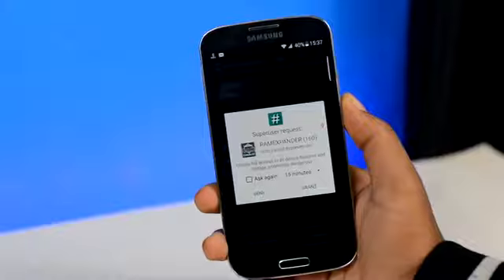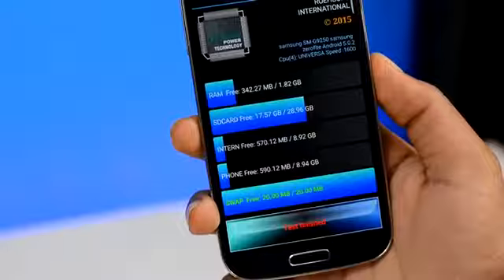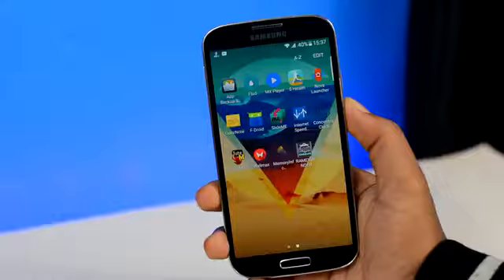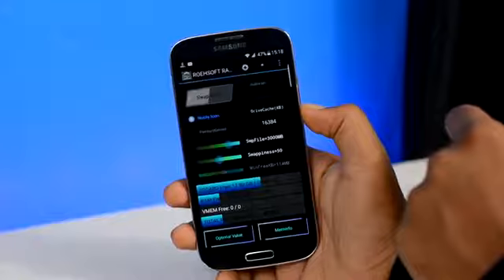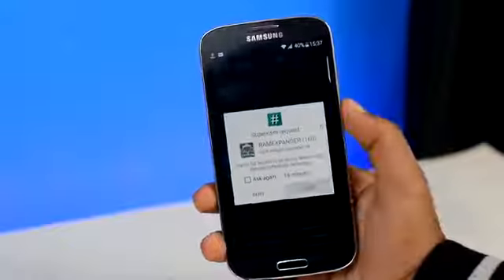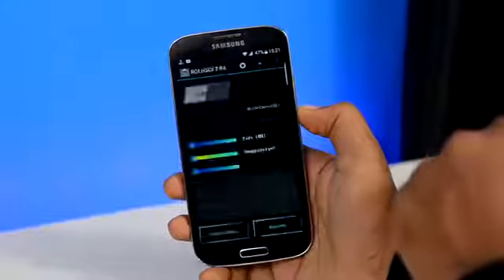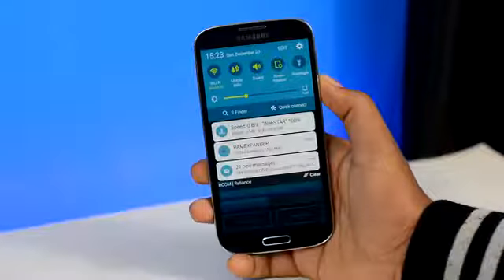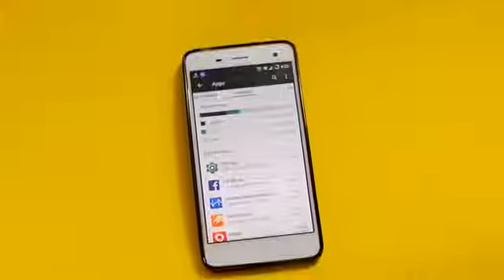How To Increase RAM On Your Android Phone (Upto 4 GB) | 2016